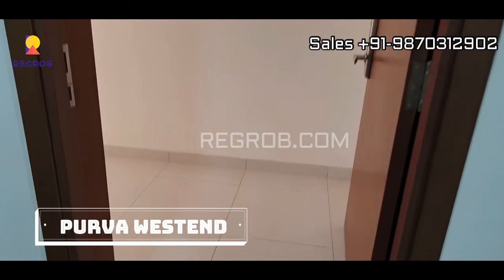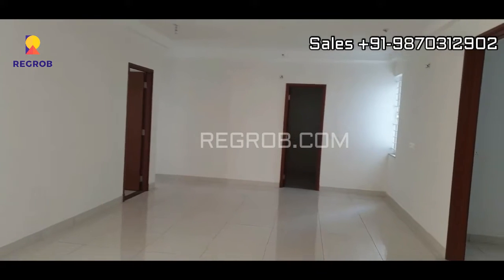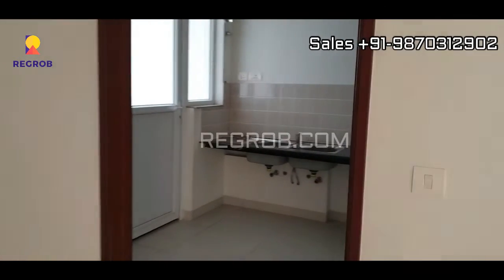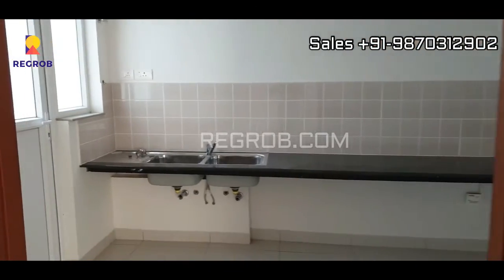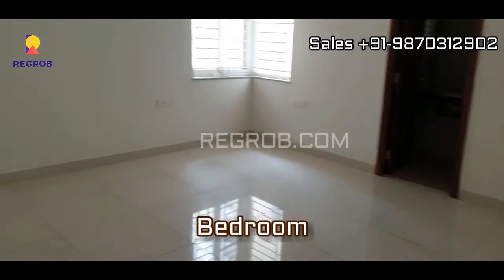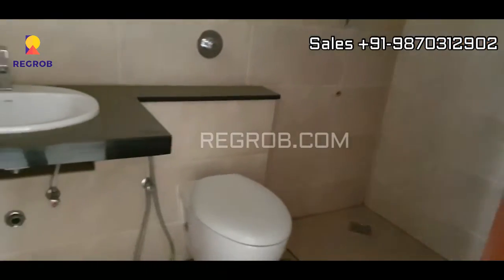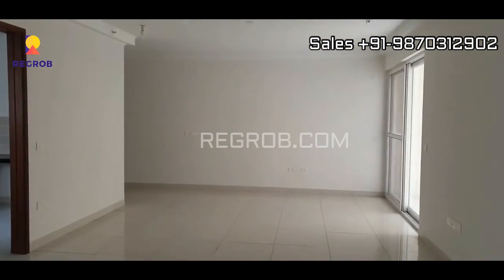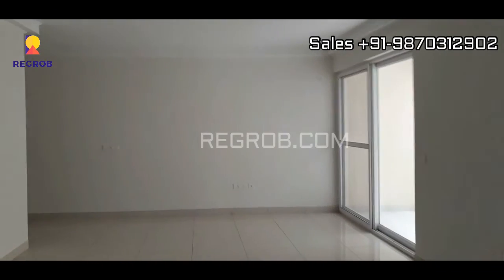Purva Westend Hosur Road Bangalore |☎️9870312902 | 3 BHK Flats | Price 1.35 Cr | Actual Video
☎️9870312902 | Purva Westend Hosur Road Bangalore | 3 BHK Flats For Sale | Price 1.35 Cr | Actual Video | Reviews | Possession | Master Plan | Floor Plan | Brochure | Location map |

Purva Westend in Hosur Road, Bangalore South by Puravankara is a residential project.

The project is spread over a total area of 8.25 acres of land.

Purva Westend has a total of 5 towers.

The construction is of 19 floors. Accommodation of 735 units has been provided.

The project offers Apartment with a perfect combination of contemporary architecture and features to provide a comfortable living.

The Apartment is of the following configurations: 2BHK and 3BHK

The size of the Apartment ranges in between 110.93 Sq. mt and 178.28 Sq. mt

Purva Westend price ranges from 84.17 Lacs to 1.38 Cr.

Purva Westend offers facilities such as Gymnasium and Lift.
It also has amenities like Basketball court, Jogging track, Lawn tennis court and Swimming pool.

The project has activities such as Pool table, Skating rink and Squash court.
It also offers services like Grocery shop.

Bank loan approved from HDFC Home Loans, ICICI Bank, AXIS Bank, Indiabulls and L  and  T Finance.